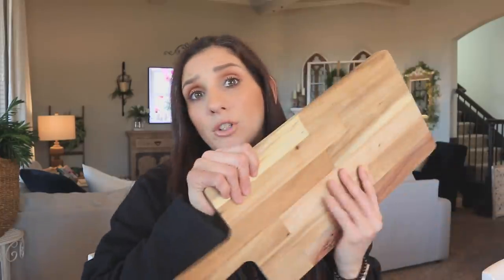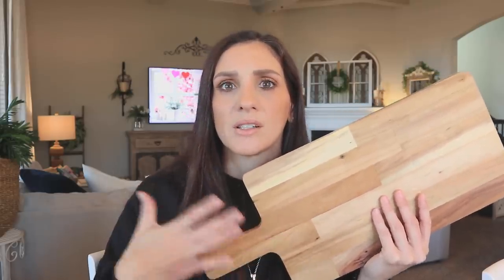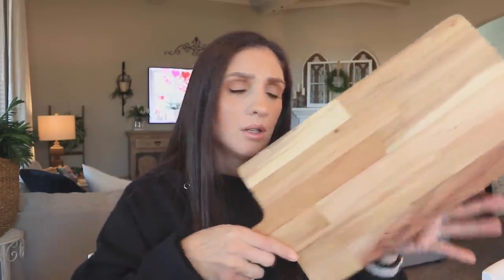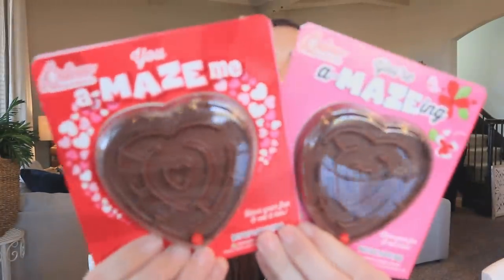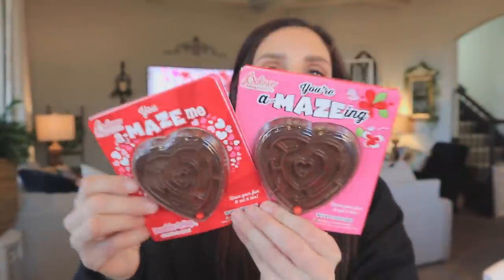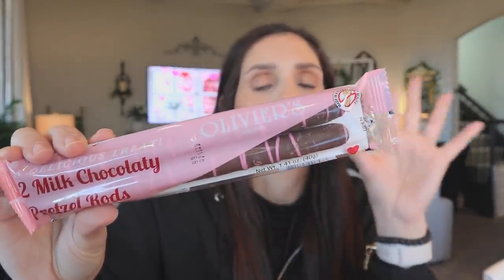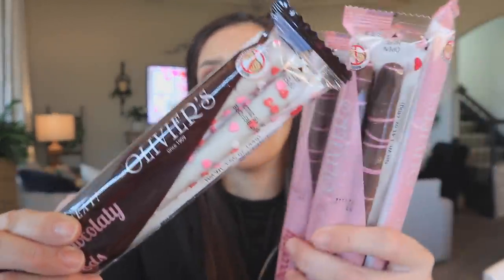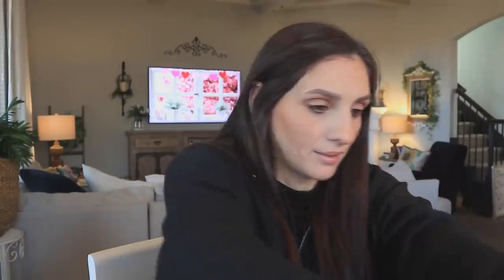DOLLAR TREE HAUL | HOW TO STYLE A VALENTINE’S DAY CANDY CHARCUTERIE BOARD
AMAZON STOREFRONT

**I am so grateful for all your support and I am so blessed to have everything that I need and so thankful to have your love and kindness and that is all I could ever ask for. Whatever you would spend to send me a gift please instead consider donating to a charity, my favorite being St. Judes Children’s Research Hospital. Thank you so much for you generosity and continued support of me and my channel XO. And also it never goes unnoticed how much you care for my daughter, Loxi, and Loki! You are the loveliest women in the world!**